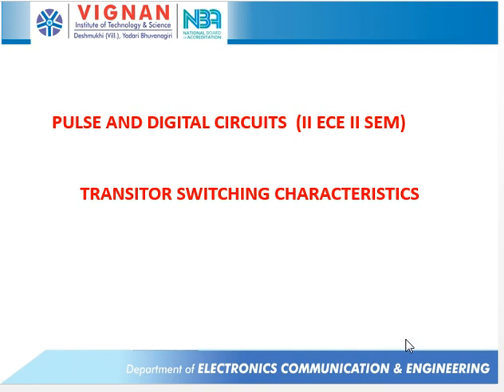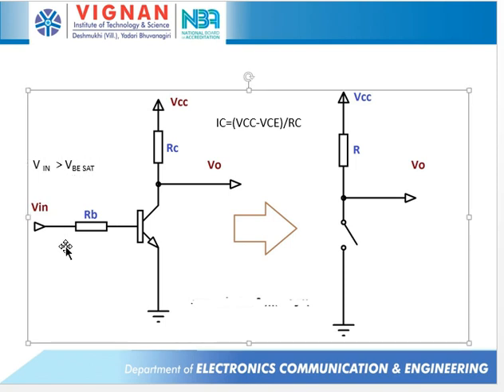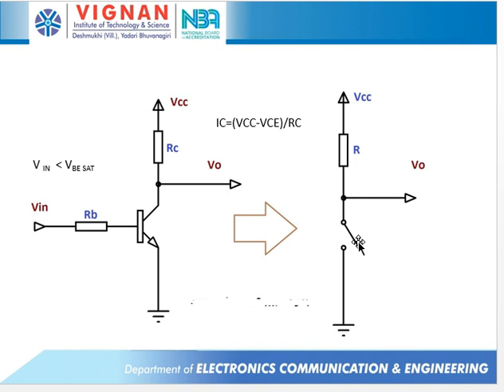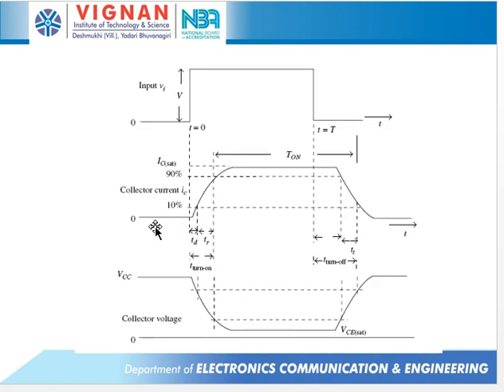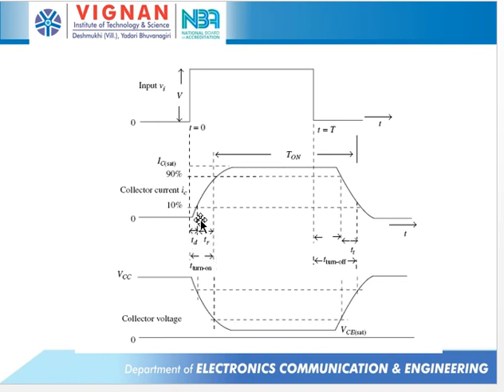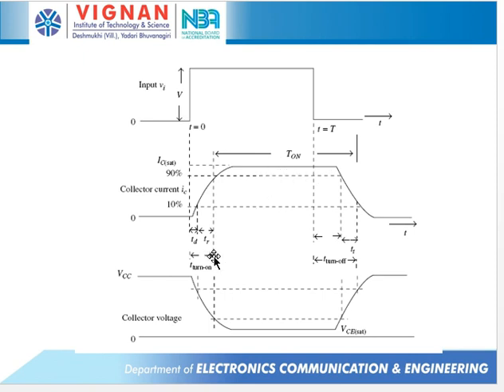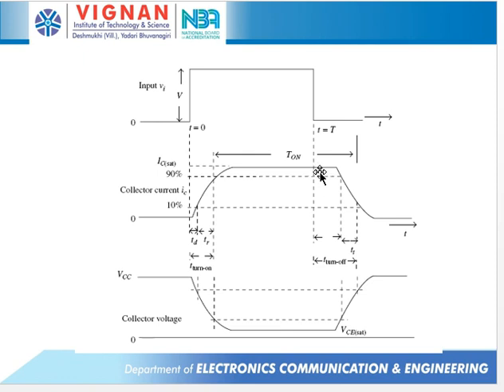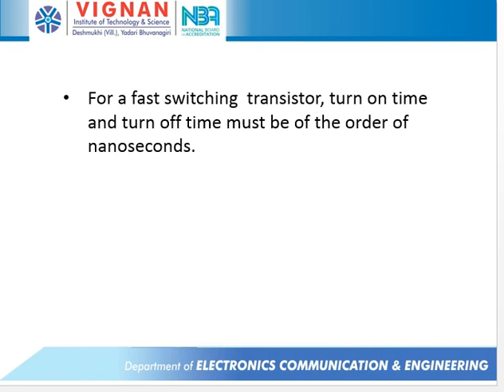TRANSISTOR SWITCHING CHARACTERISTICS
Mr.P.SANDEEP